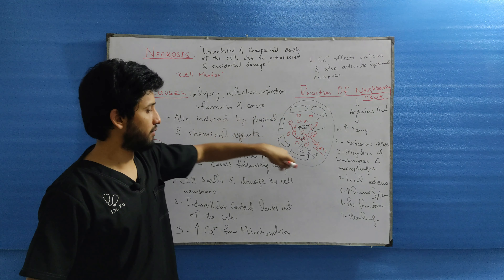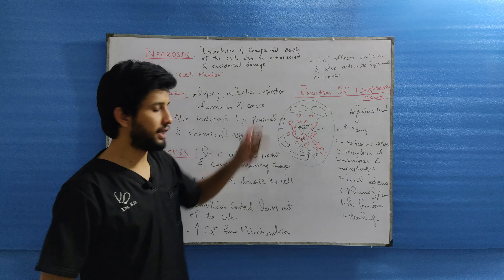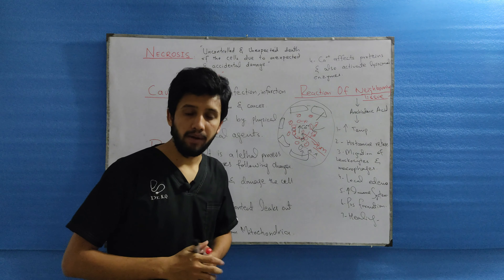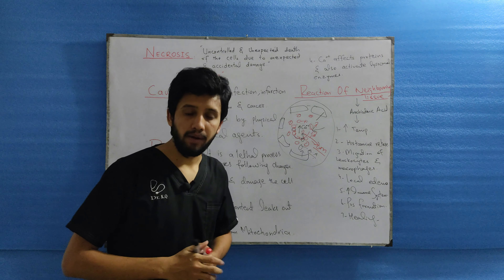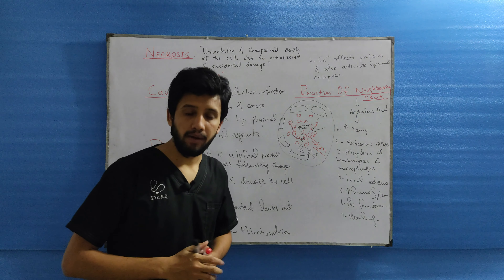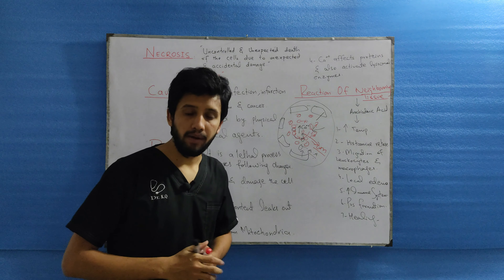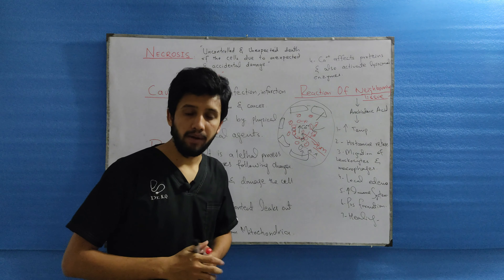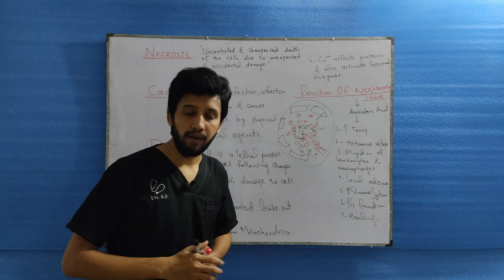Necrosis Definition & Explaination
In this video i'm goin to tell the basic definition & process of necrosis..how the process begins & what are the changes occurs in cell during necrosis